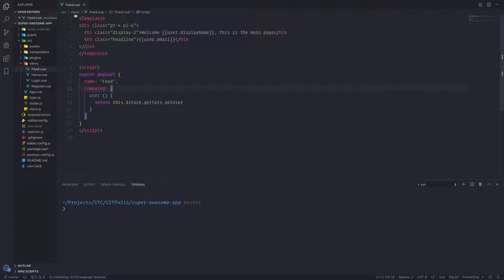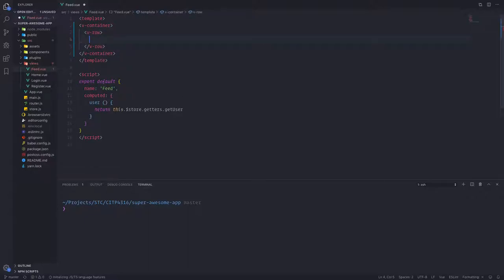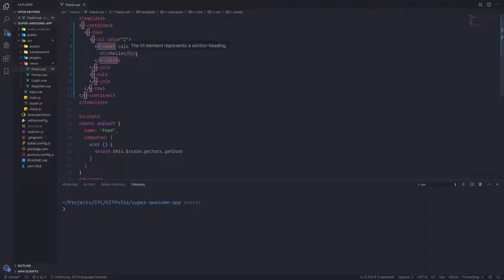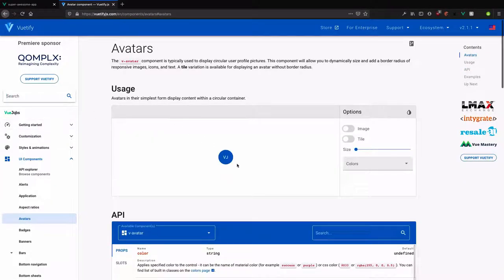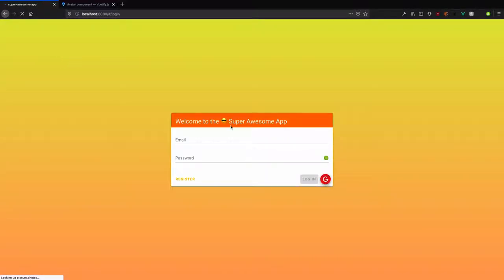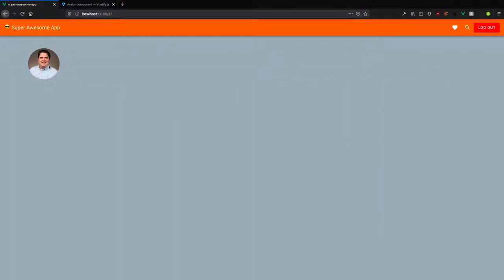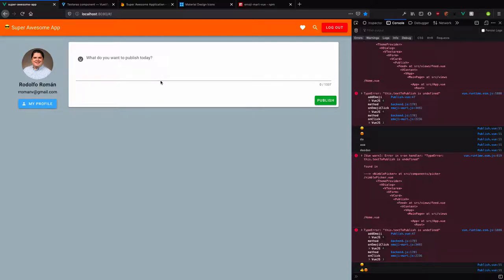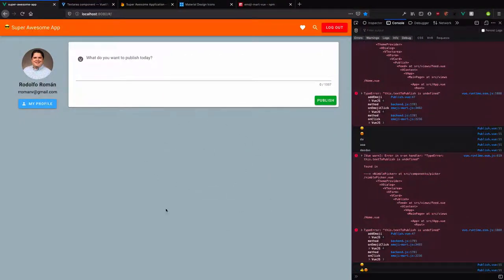Main Feed pt1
CITP 4316 Advanced Web Design - Main Feed Page, pt1